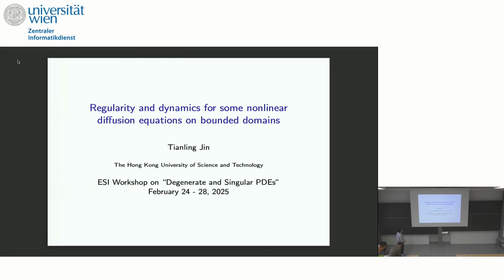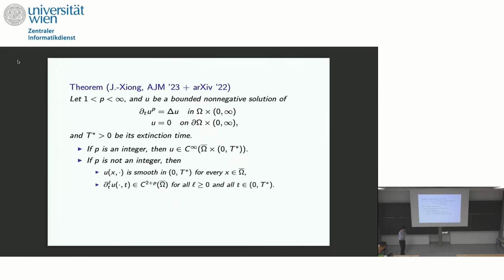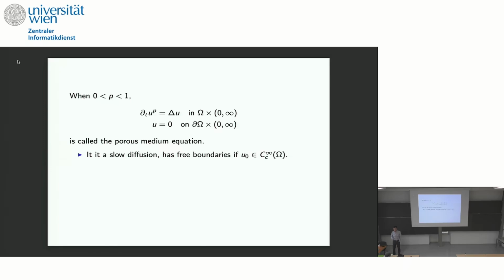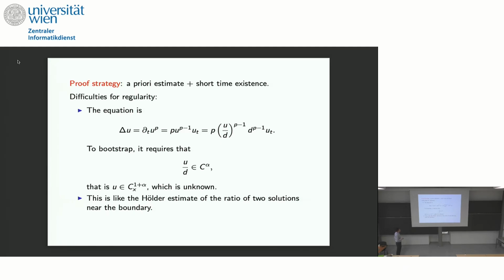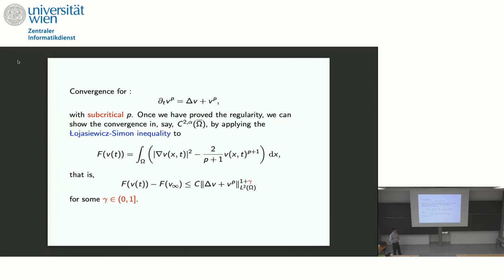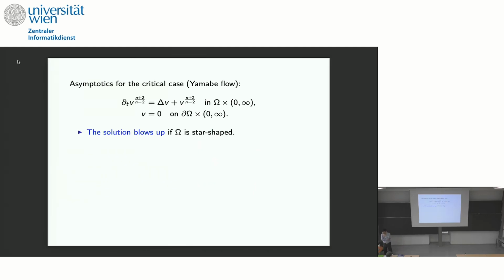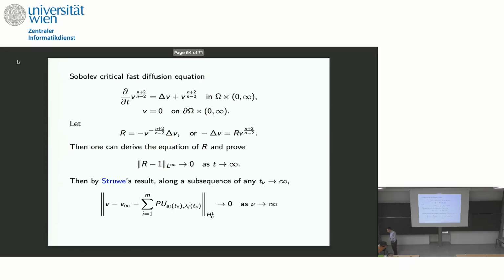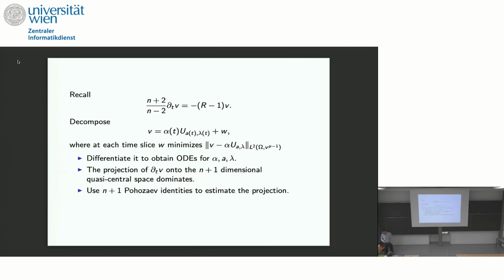Tianling Jin - Regularity and dynamics for some nonlinear diffusion equations on bounded domains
This talk was part of the Workshop on "Degenerate and Singular PDEs" held at the ESI February 24 - 28, 2025.

This talk addresses some quantitative properties of nonnegative solutions to the fast diffusion equations and porous medium equations on smooth bounded domains with the homogeneous Dirichlet boundary condition. The presentation consists of two main parts. The first part surveys the complete characterization of solution behavior in the Sobolev subcritical regime. The second part explores recent developments in the Sobolev critical case, where we establish a dichotomy result: under a two-bubble energy threshold condition on the initial data, solutions either converge uniformly to a steady state or develop a blow-up profile with precise bubble structure, with convergence measured in relative error.